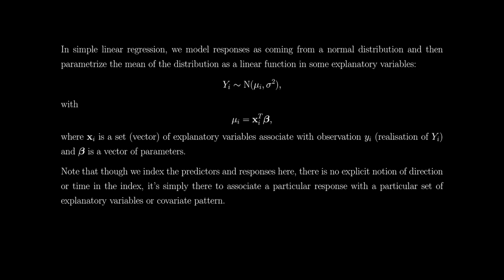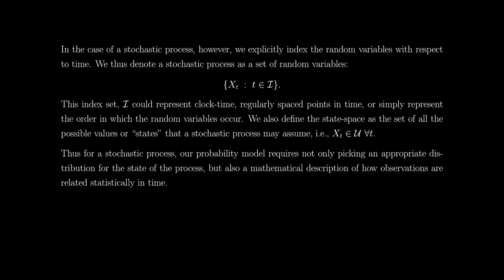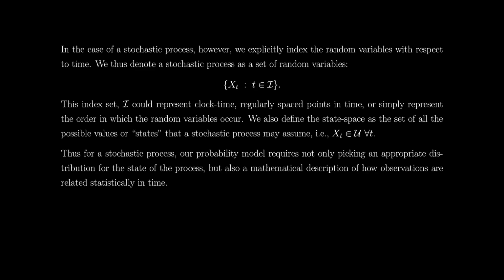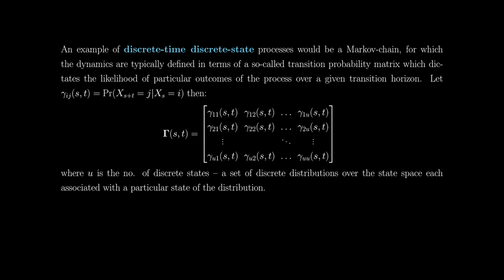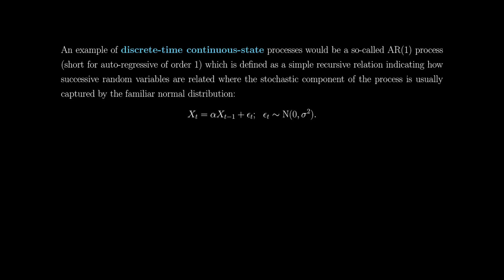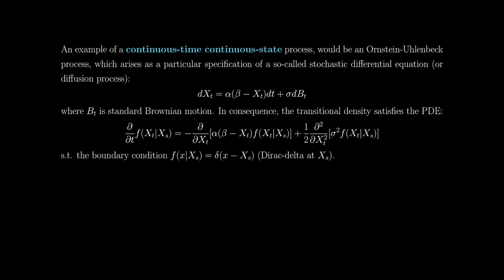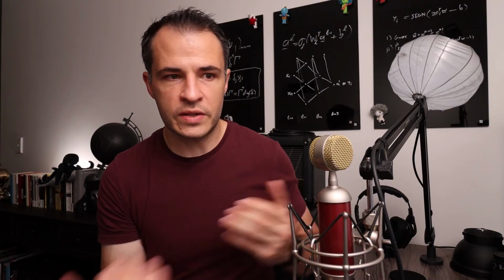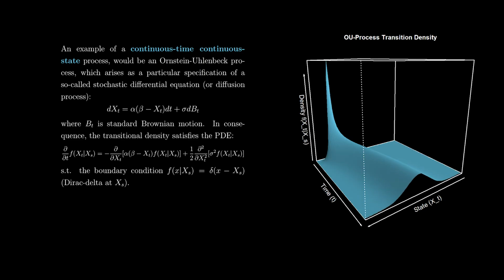Introduction to Stochastic Processes